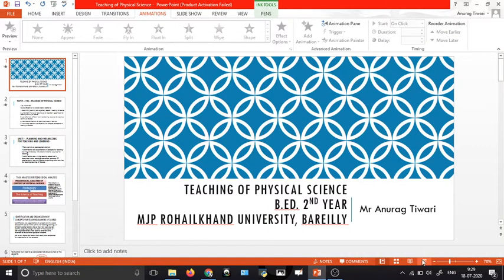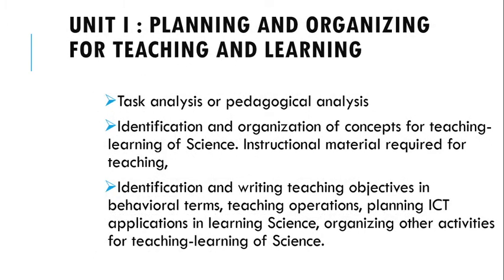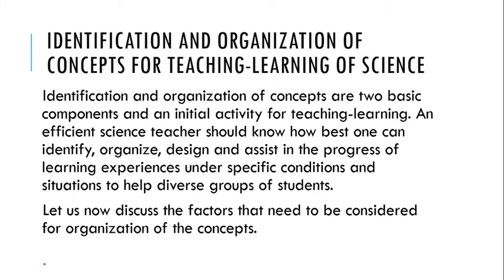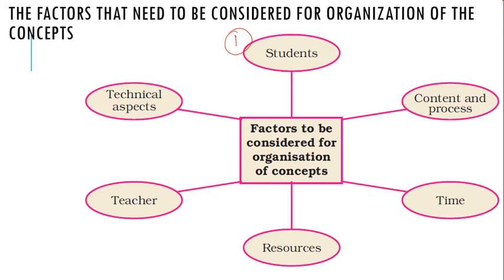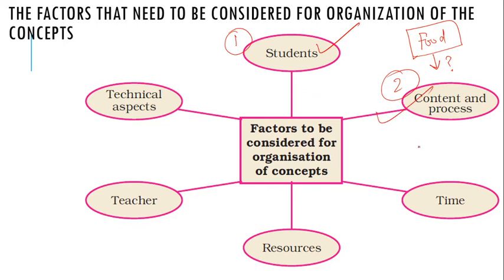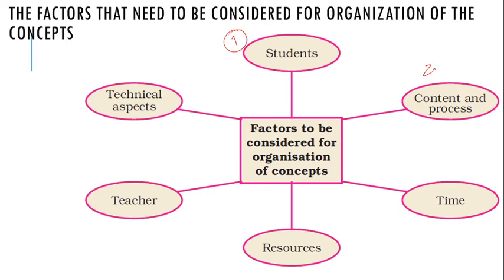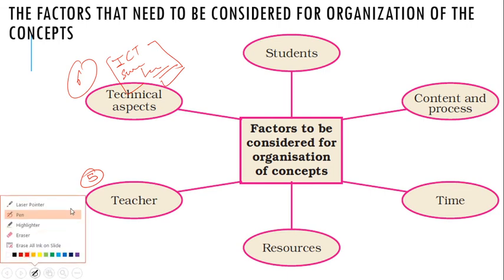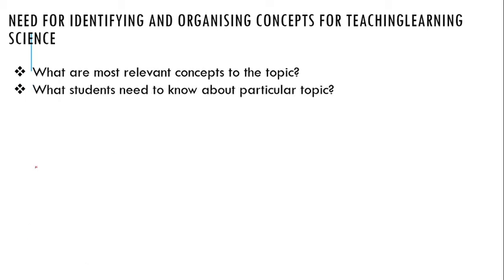Pedagogy of Physical Science #02 | B.Ed. 2Year | PHYSICSHALA | SPRINGDALE